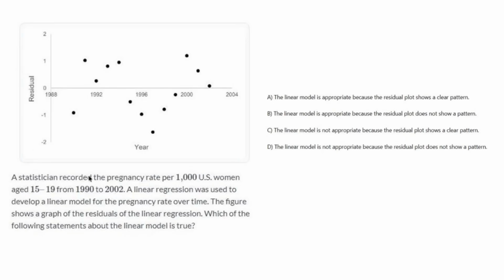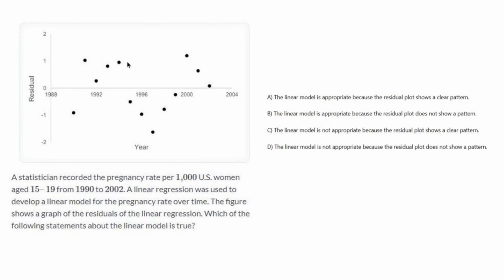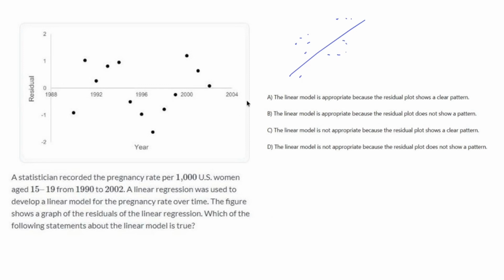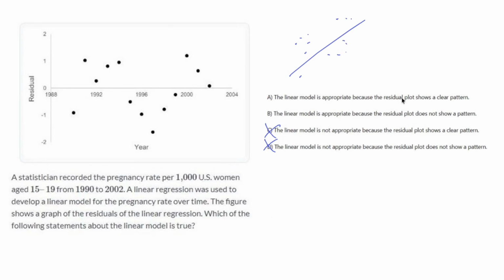AP Precalculus Practice Test: Unit 2 Question #15 Residual Plots and Appropriate Linear Models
### AP Precalculus Practice Test: Unit 2, Question #15
**Topic:** Residual Plots and Appropriate Linear Models

This question involves using residual plots to determine if a linear model is appropriate for a set of data. Residual plots show the differences (residuals) between observed and predicted values. By analyzing the plot, you can assess the fit of a linear model.

### **Steps to Analyze Residual Plots:**

1. **Residuals:**
   - A **residual** is the difference between the observed value and the predicted value:
     \text{Residual} = y - \hat{y}
   - Residuals measure how well the model fits the data.

2. **Creating a Residual Plot:**
   - Perform linear regression, calculate predicted values, then subtract them from observed values to get residuals. Plot the residuals against the corresponding \(x\)-values.

3. **Interpreting the Residual Plot:**
   - **Good fit**: Random scatter around the horizontal axis, indicating the linear model is appropriate.
   - **Poor fit**: A pattern in the residuals suggests the need for a different model (e.g., quadratic or exponential).

4. **TI-84+ Steps:**
   - Perform linear regression, calculate residuals, and graph them using the **`STAT PLOT`** feature on the calculator.

   Given data points, perform linear regression, calculate residuals, and analyze the residual plot to see if the linear model is a good fit.

### **Practice Problem:**
Given the data set:

| \(x\) | \(y\) |
| 1    | 5    |
| 2    | 10   |
| 3    | 15   |
| 4    | 20   |
| 5    | 30   |

Perform linear regression, calculate residuals, and analyze the residual plot to assess if a linear model is appropriate.

**Key Takeaways:**
- **Random scatter** in the residual plot suggests a good linear model fit.
- **Patterned residuals** suggest a different model might be needed.

/ nickperich

Nick Perich
Norristown, Pa